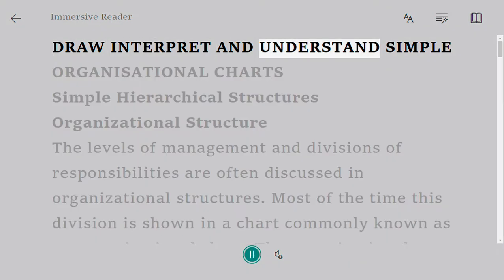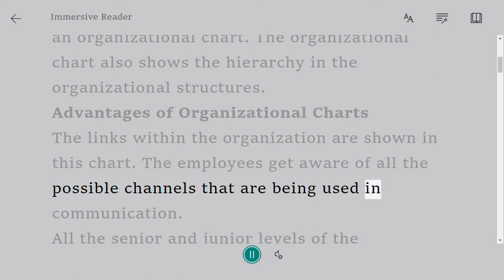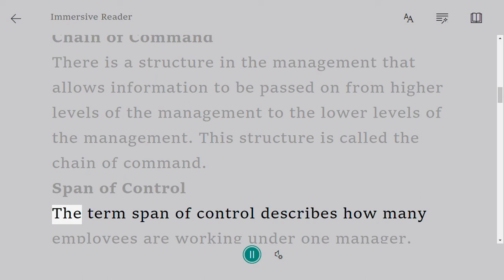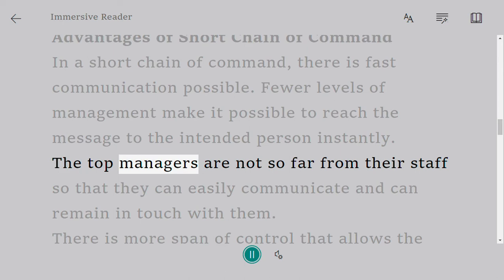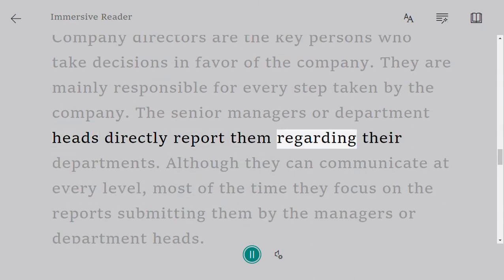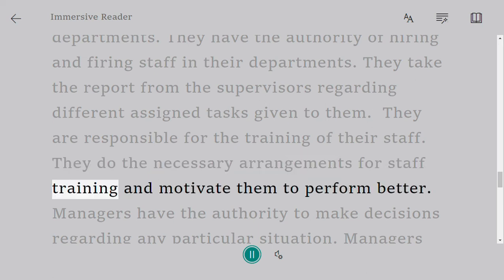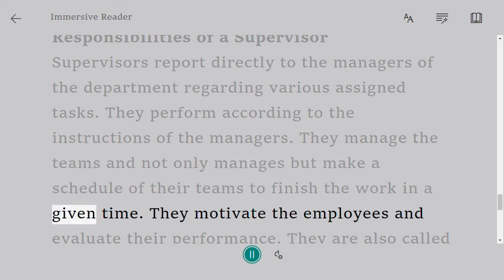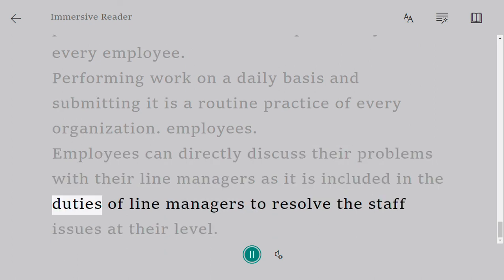Draw Interpret and Understand Simple Organisational Charts | O Level Notes Business Studies 7115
Organizational Structure

The levels of management and divisions of responsibilities are often discussed in organizational structures. Most of the time this division is shown in a chart commonly known as an organizational chart. The organizational chart also shows the hierarchy in the organizational structures.

Advantages of Organizational Charts

The links within the organization are shown in this chart. The employees get aware of all the possible channels that are being used in communication.

All the senior and junior levels of the management are shown in this chart. Employees know their positions. They know to whom they are answerable who will report them. They know their immediate supervisors and subordinates.

This chart gives a sense of belonging to the employees.

Chain of Command

There is a structure in the management that allows information to be passed on from higher levels of the management to the lower levels of the management. This structure is called the chain of command.

Span of Control

The term span of control describes how many employees are working under one manager.

The link between the chain of command and span of control

When there are more people working under one supervisor like five or six, there will be a wider span of control. In the same way, when there will be fewer employees like one or two, working under one manager, there will be a narrow span of control.

Advantages of Short Chain of Command

In a short chain of command, there is fast communication possible. Fewer levels of management make it possible to reach the message to the intended person instantly.

The top managers are not so far from their staff so that they can easily communicate and can remain in touch with them.

There is more span of control that allows the managers to distribute their work to their subordinates. That thing enables the subordinates to make decisions while working on fulfilling a task.

Roles and Responsibilities Of Different Stakeholders In An Organization

Responsibilities of a Director

Company directors are the key persons who take decisions in favor of the company. They are mainly responsible for every step taken by the company. The senior managers or department heads directly report them regarding their departments. Although they can communicate at every level, most of the time they focus on the reports submitting them by the managers or department heads.

Responsibilities of a Manager

Managers are mainly responsible for their daily operations. They lead their respective departments. They have the authority of hiring and firing staff in their departments. They take the report from the supervisors regarding different assigned tasks given to them.  They are responsible for the training of their staff. They do the necessary arrangements for staff training and motivate them to perform better. Managers have the authority to make decisions regarding any particular situation. Managers are expected to report the directors regarding their job and operations managed by them. They are also known as staff managers.

Responsibilities of a Supervisor

Supervisors report directly to the managers of the department regarding various assigned tasks. They perform according to the instructions of the managers. They manage the teams and not only manages but make a schedule of their teams to finish the work in a given time. They motivate the employees and evaluate their performance. They are also called line managers.

Responsibilities of Employees

Organizations expect employees to perform their daily tasks. It is expected at all levels whether it is an entry-level job or a managerial position. That is the main responsibility of every employee.

Performing work on a daily basis and submitting it is a routine practice of every organization. employees.

Employees can directly discuss their problems with their line managers as it is included in the duties of line managers to resolve the staff issues at their level.